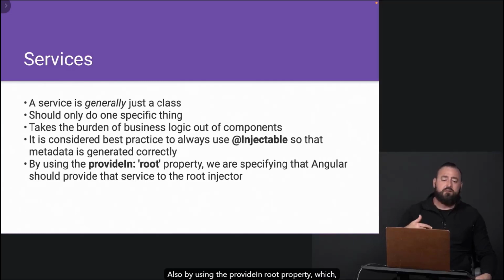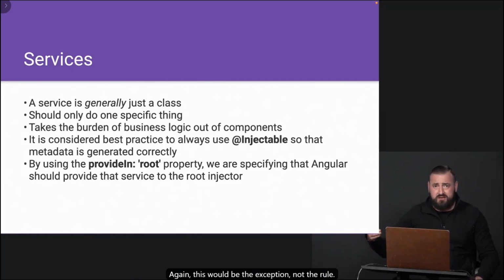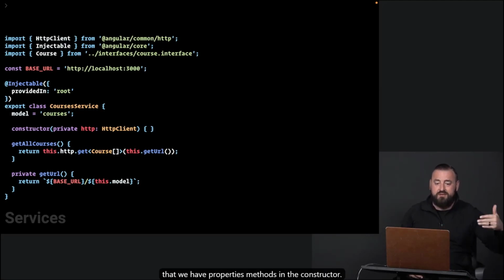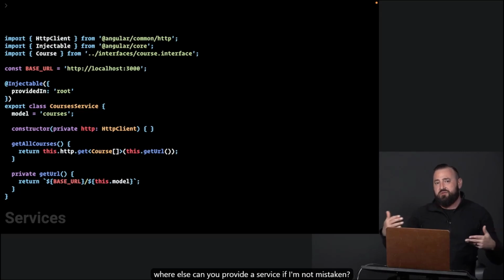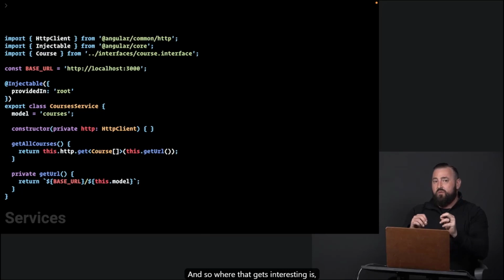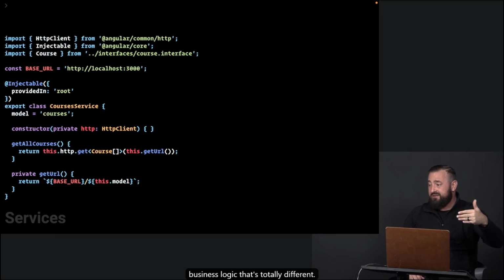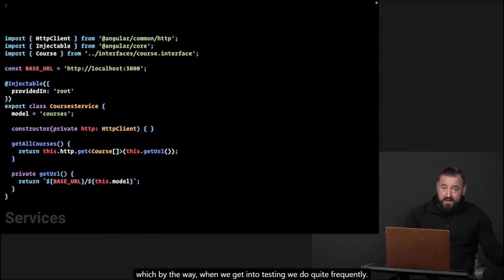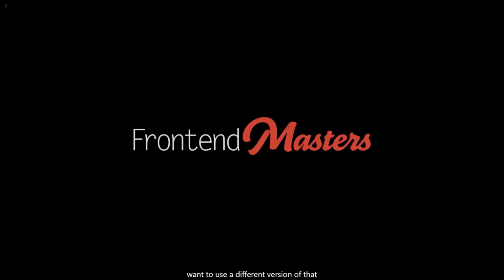4. Services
Services in Angular